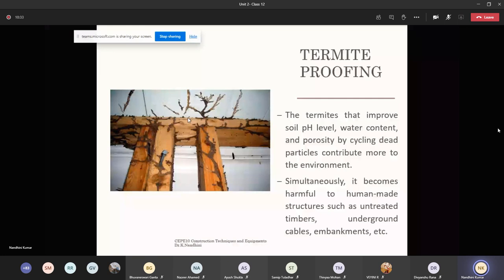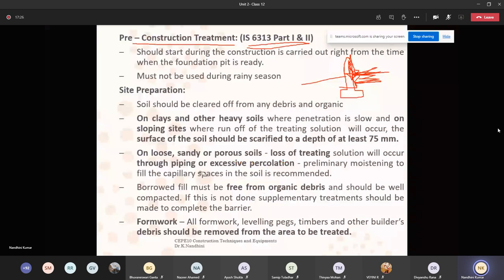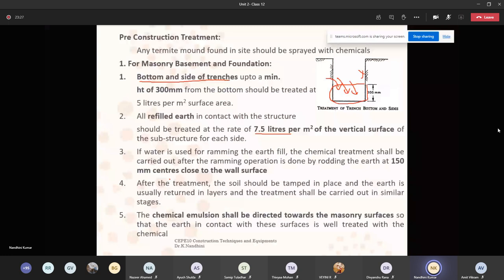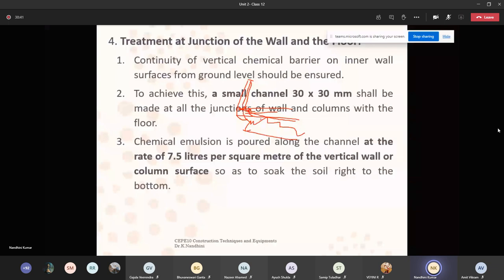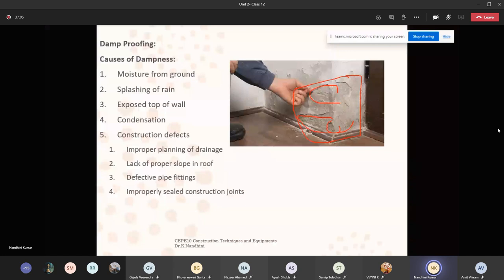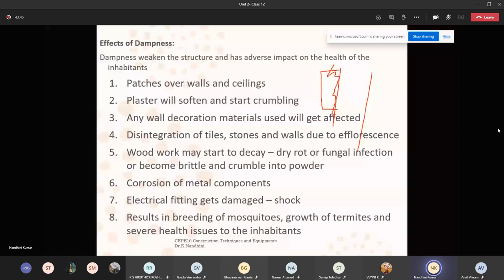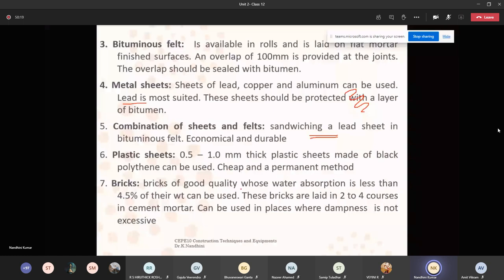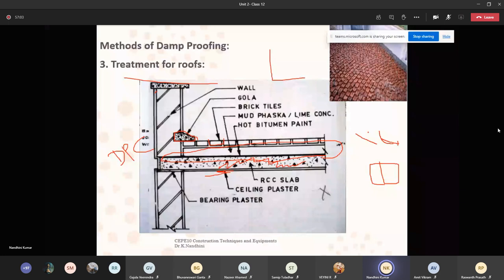Termites Proofing & Damp Proofing - Class 11